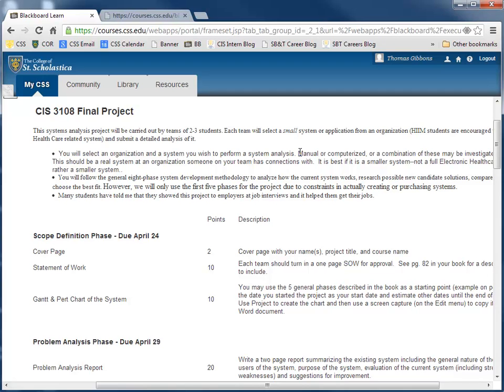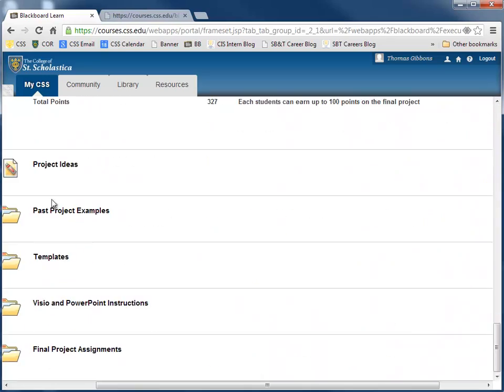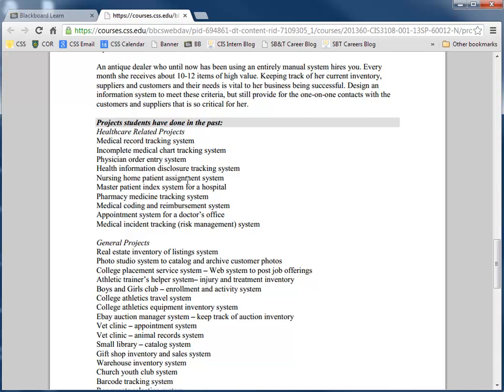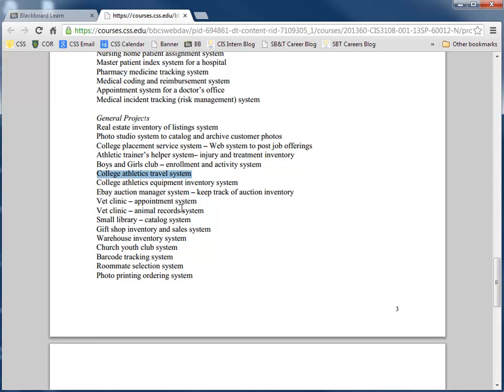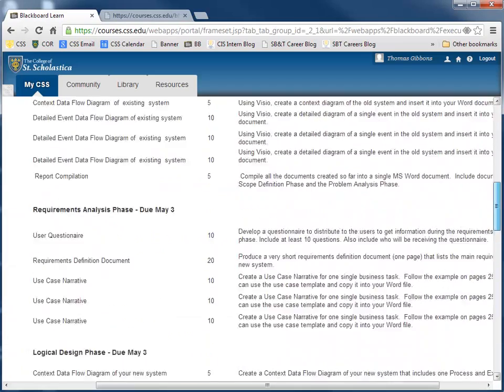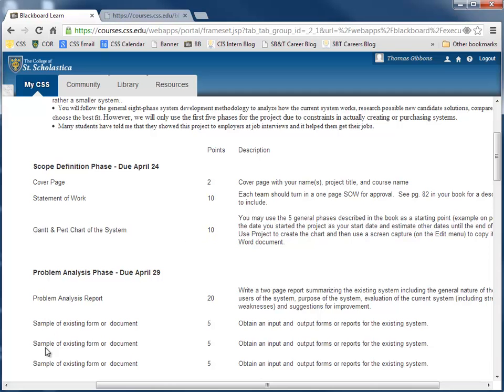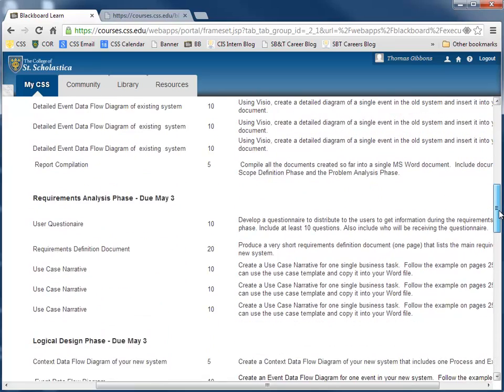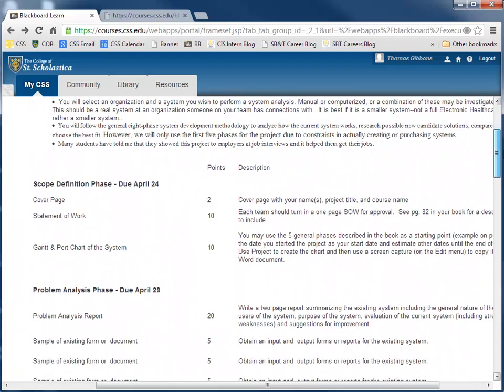CIS3108 Final Project